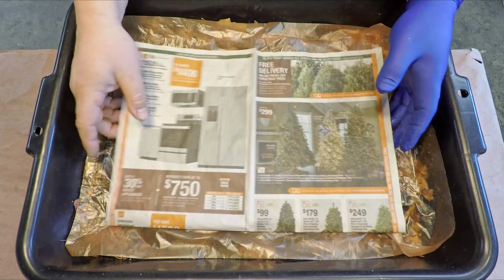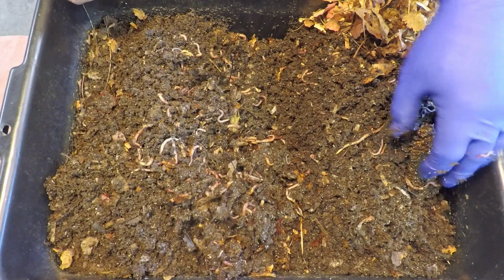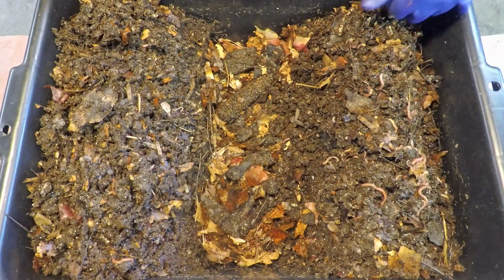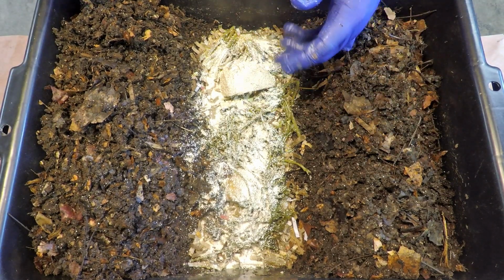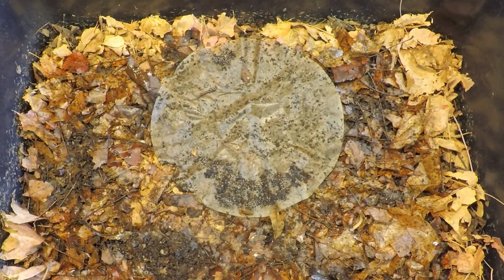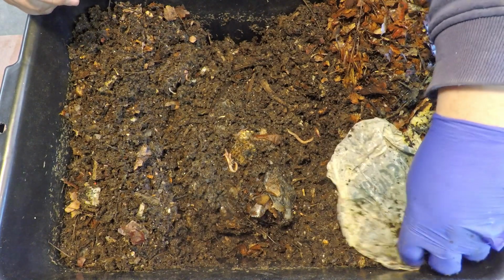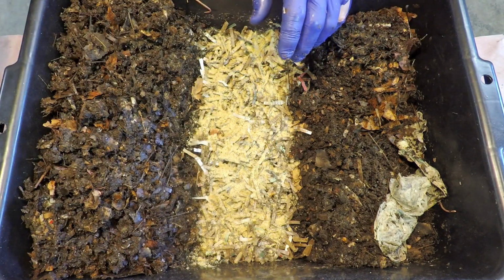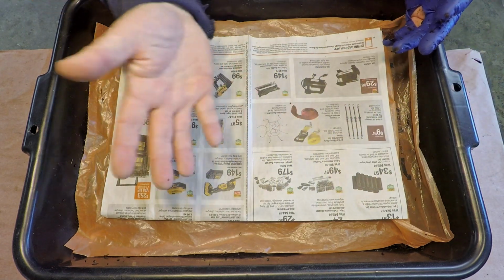Compostable bag after 11 days in ENC worm bin - vermicompost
The now 153- and 129-day European nightcrawler systems are checked in on & fed. That includes examining the supposedly compostable bag placed into the younger system during the last check-in 11 days ago

SEE-THROUGH COMPOST CONTAINERS (as seen in my time-lapse videos):
3 chamber acrylic; includes 3 thermometers

00:00  |  Intro
00:35  |  Feed 153-day system
14:53  |  Feed 129-day system
27:24  |  Cover up & put away